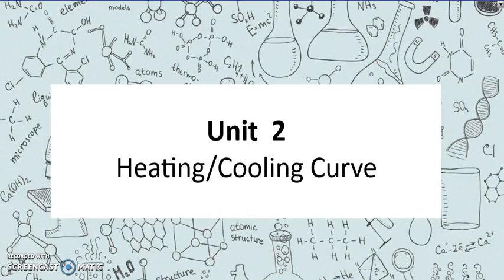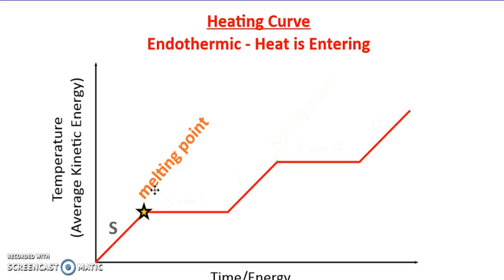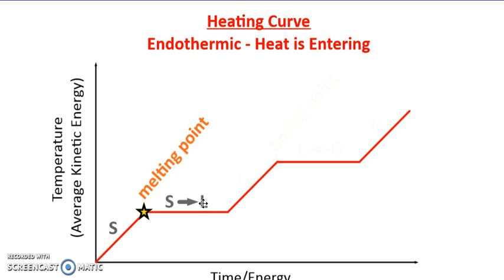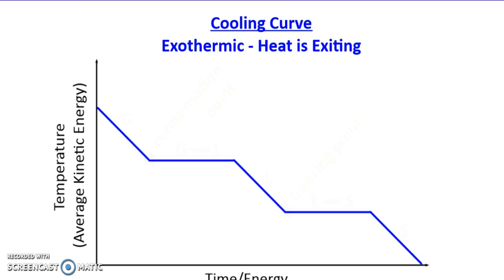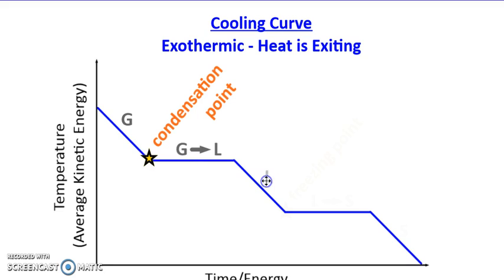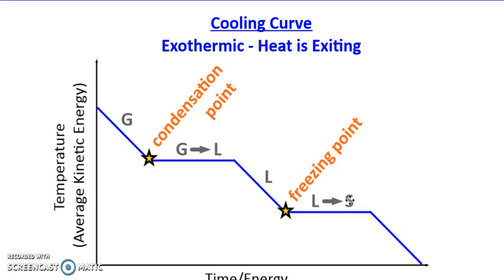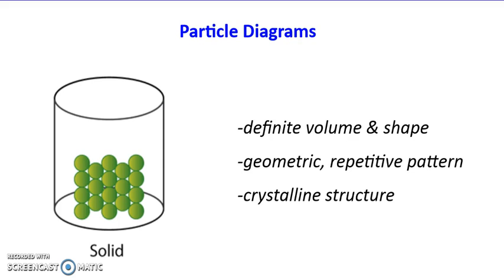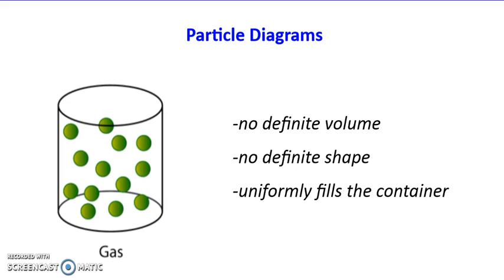Heating & Cooling Curve